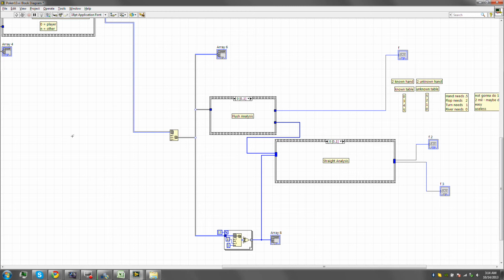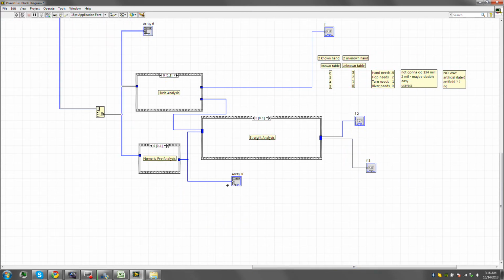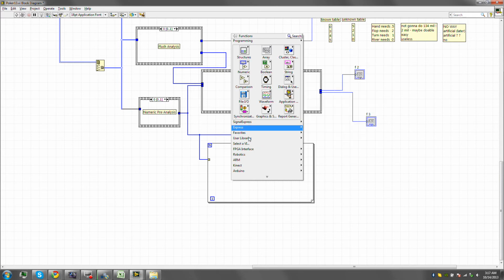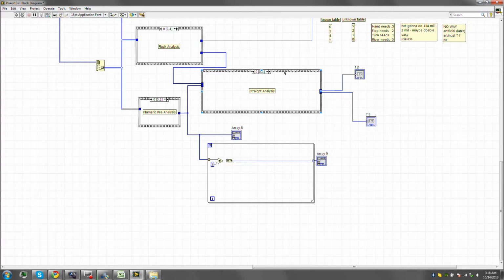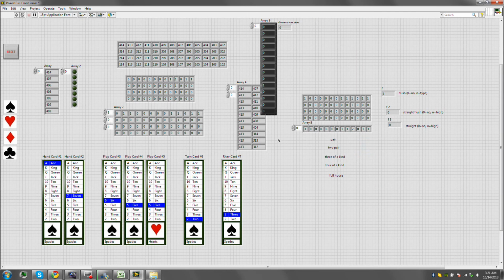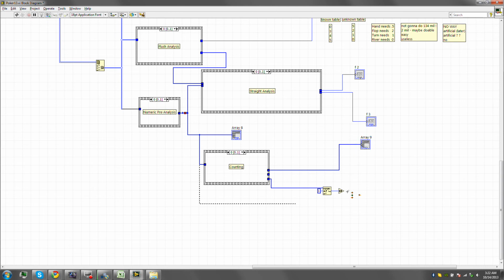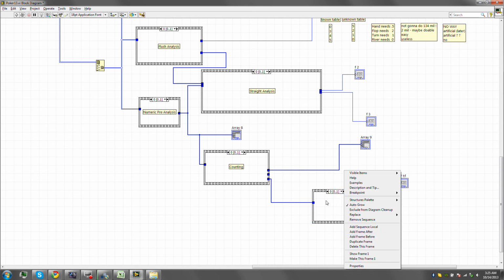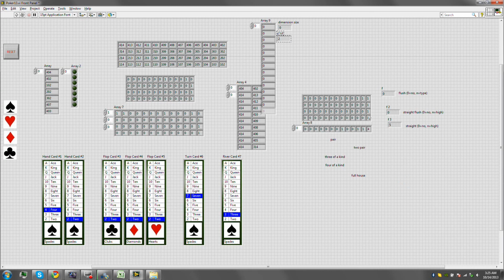034 - Poker Probabilities - Video 17 - LabView with DMZ